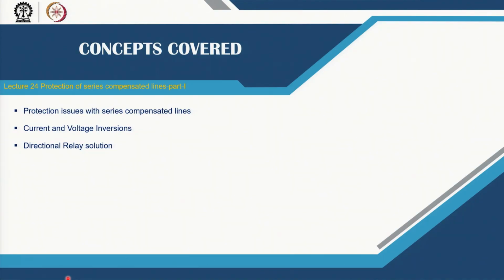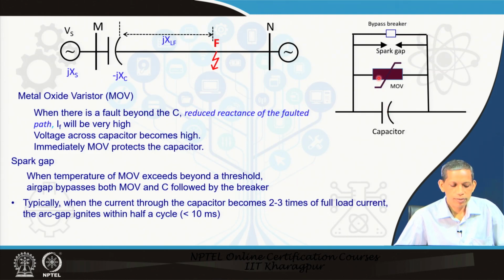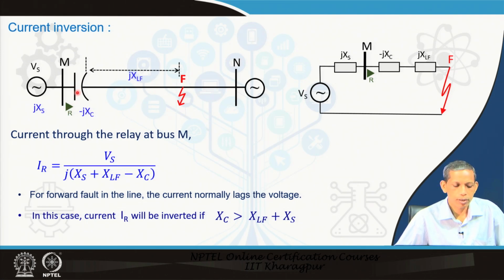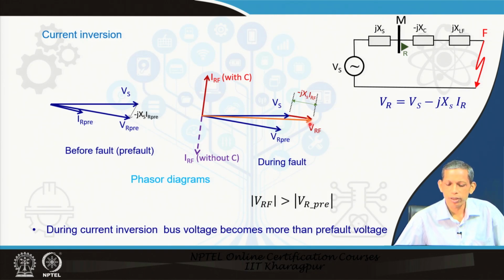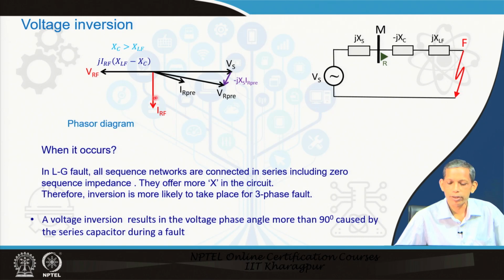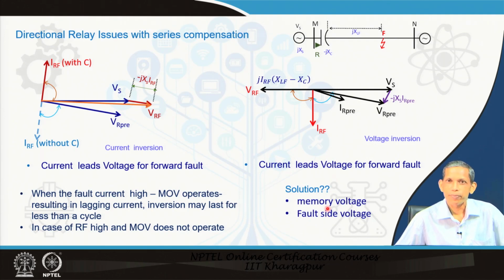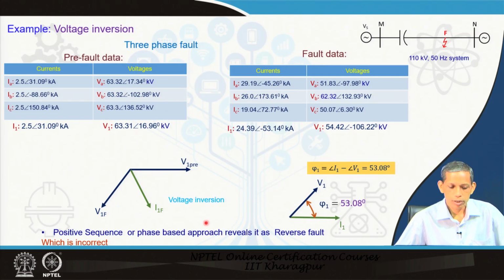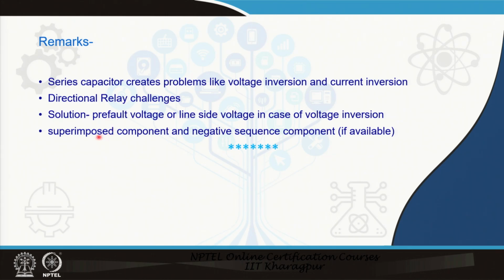Lecture 24: Protection of series compensated lines-part-I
Concepts Covered:
Protection issues with series compensated lines
Current and Voltage Inversions
Directional Relay solution